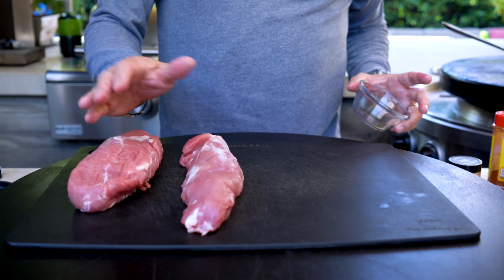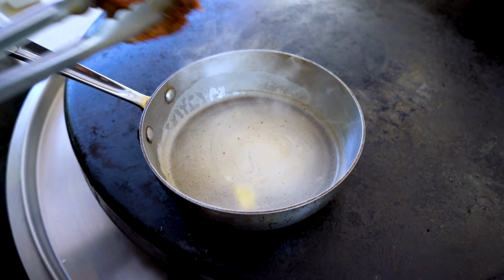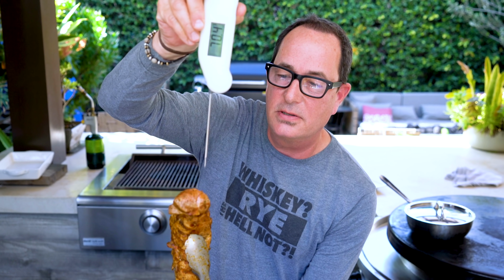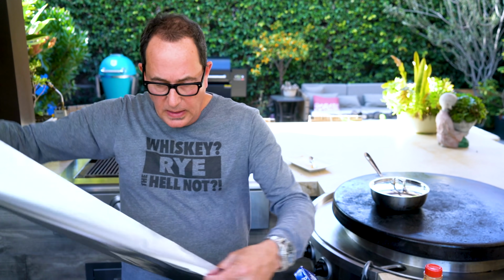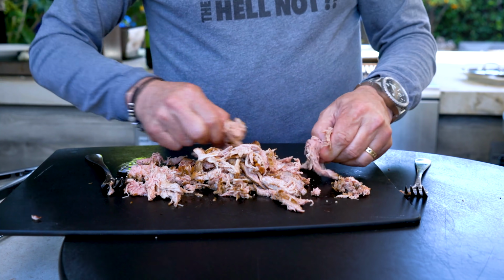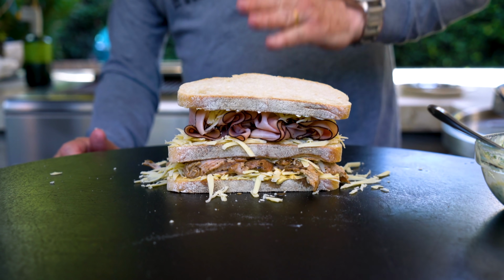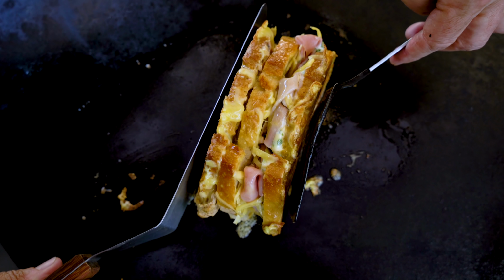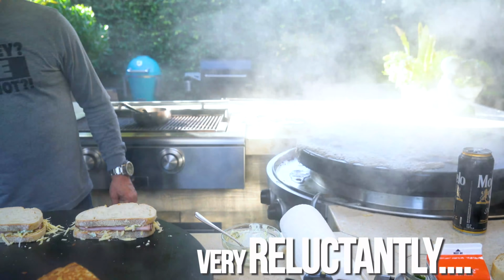THE BEST MONTE CRISTO SANDWICH | SAM THE COOKING GUY 4K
We're making the BEST Monte Cristo sandwich - and fighting about what it should look like.

00:00 Intro
1:17 Addressing the pork
1:40 Making the rub
3:01 Cutting the pork
3:42 Making the braising sauce
4:22 Braising pork
5:07 Grilling pork
6:33 Making a sauce
8:23 Shredding cheese
9:52 Transferring & covering pork
11:00 Prepping the egg wash
11:48 Pork reveal
12:10 Trying the braised pork
12:34 Shredding the grilled pork
12:49 Trying the grilled pork
13:17 Coating the pork in broth
13:35 Building
16:32 Egg washing the sandwich
17:00 Grilling the sandwich
20:00 First Bite
21:28 Making another sandwich Timelapse
21:46 Outro

🔴 INGREDIENTS:
➔ Bread
➔ Dijon Mustard
➔ Egg (with Heavy Cream)
➔ Sliced Black Forest Ham
➔ Shredded Gruyere Cheese
⭕ FOR THE RUB...
➔ Pork Tenderloin
➔ Salt
➔ Pepper
➔ Cayenne
➔ Chili Powder
➔ Oregano
➔ Avocado Oil
⭕ FOR BRAISING...
➔ Beer (I used Modelo Negro)
➔ Butter
➔ Worcestershire
⭕ FOR THE SAUCE...
➔ Mayo (I use Kewpie)
➔ Avocado Oil
➔ Garlic
➔ Fresh Parsley